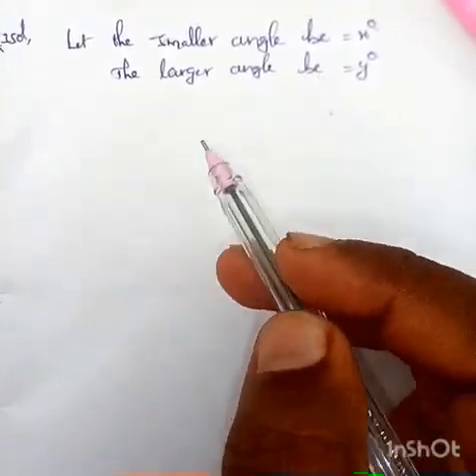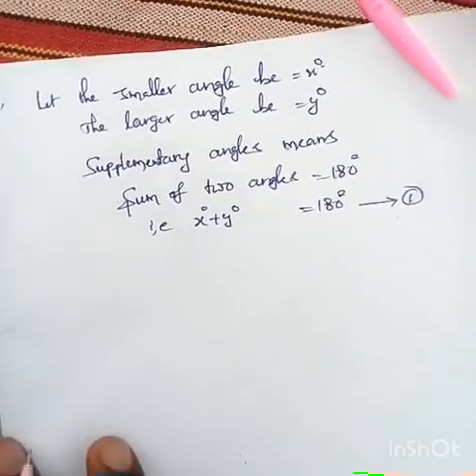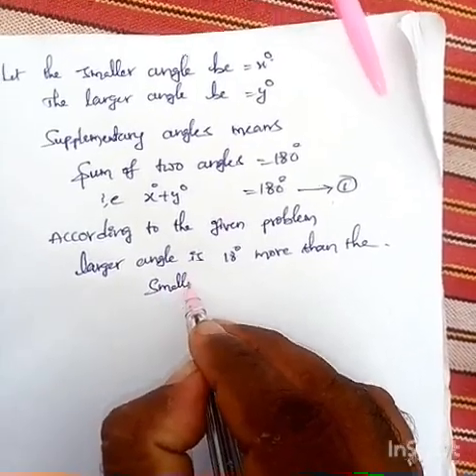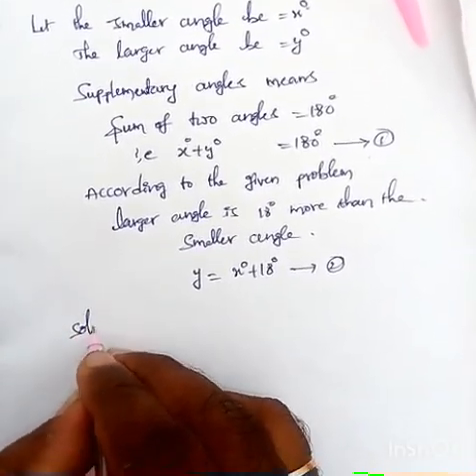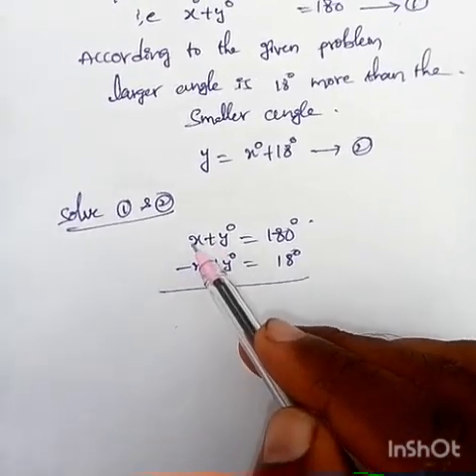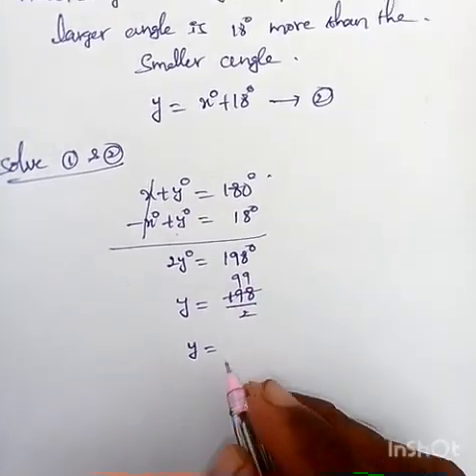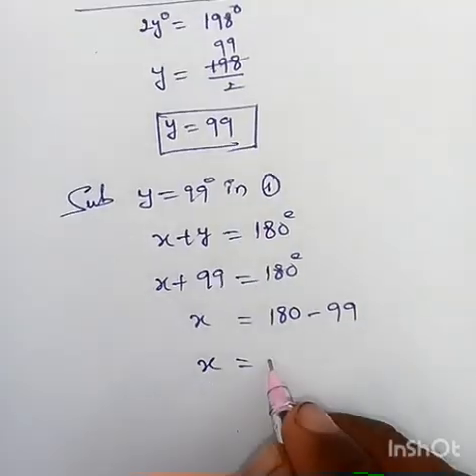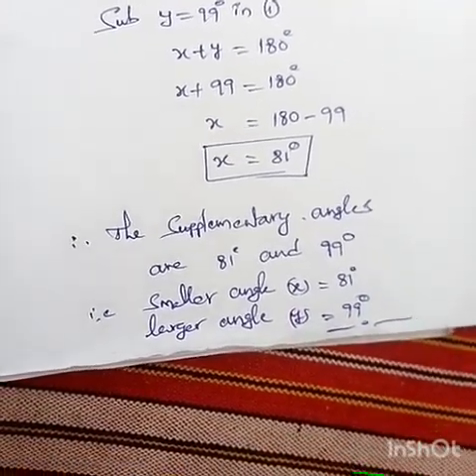10 th mathematics ex-4.2(3prblm) by SURESHJOSHI